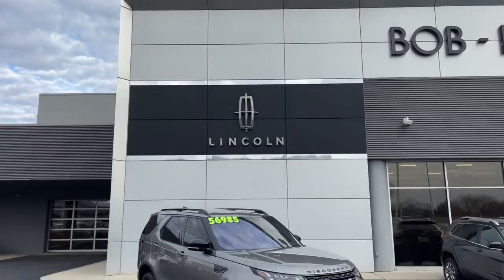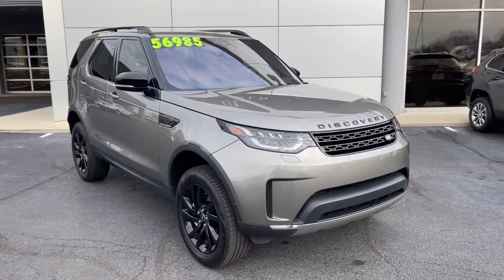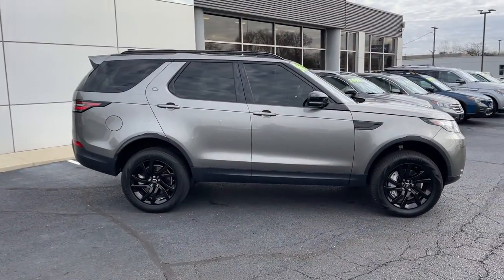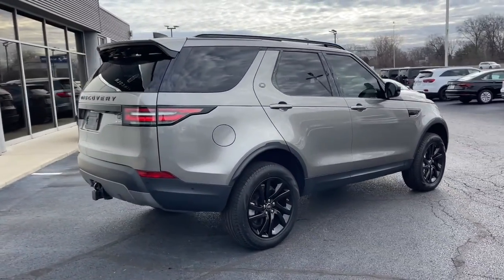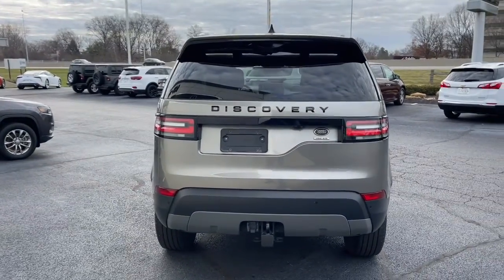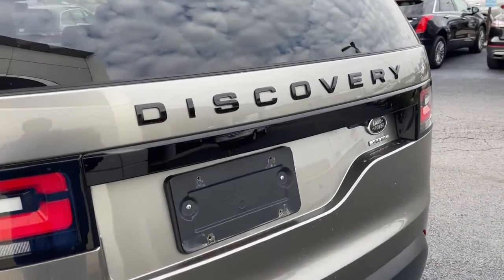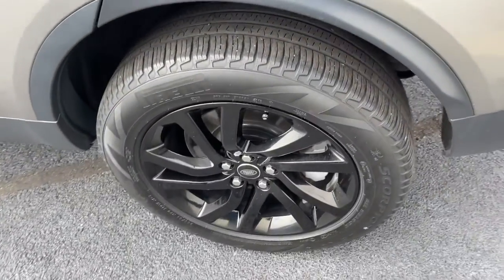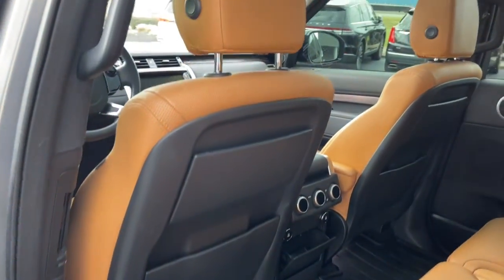2020 Land Rover Discovery Lancaster, Delaware, Columbus, Powell, Dublin, OH A22442A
Carpathian Grey Premium Metallic Used 2020 Land Rover Discovery HSE available in Lancaster, Ohio at Bob Boyd Lincoln of Columbus. Servicing the Delaware, Columbus, Powell, Dublin, OH area.

2445 Billingsley Rd.